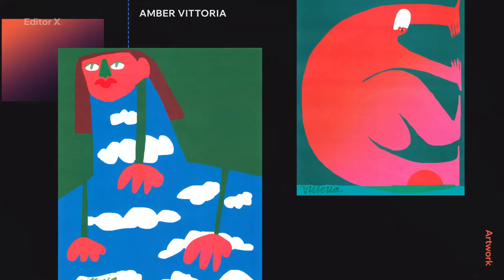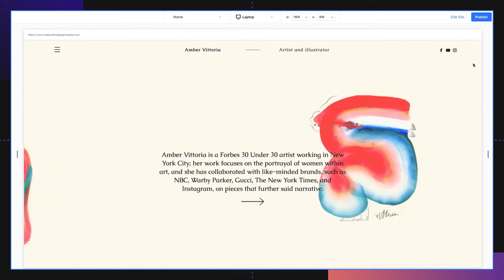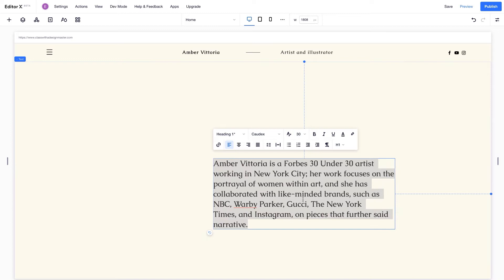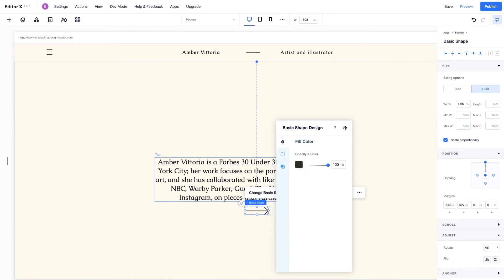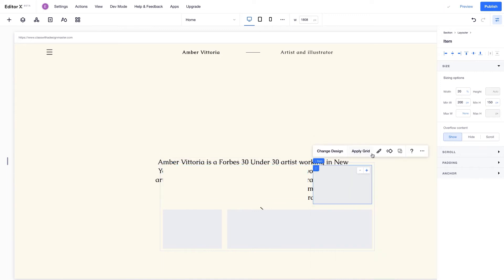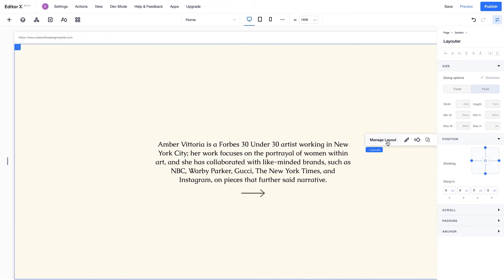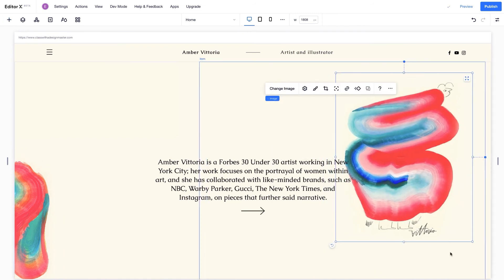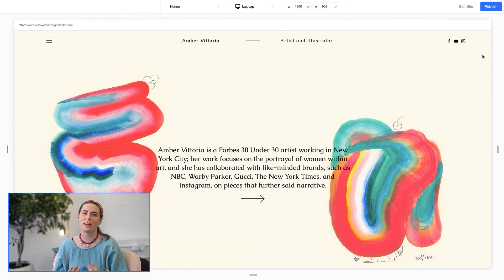Amber Vittoria explores layouter | Class with | Editor X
Check out another tutorial from the Editor X series—class with a design master—and join artist Amber Vittoria as she shows you how to incorporate a slider into a webpage to display art online. Watch Amber as she presents her colorful art and combines it with text for an interesting effect.